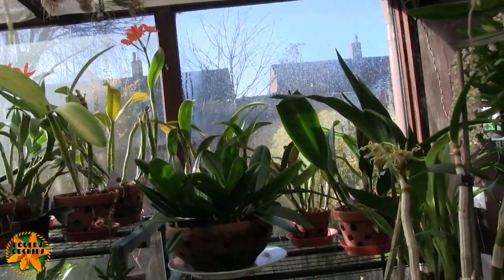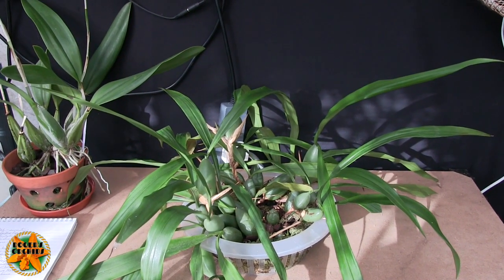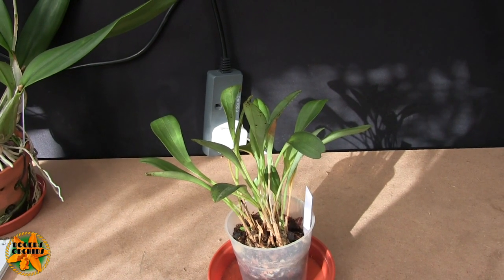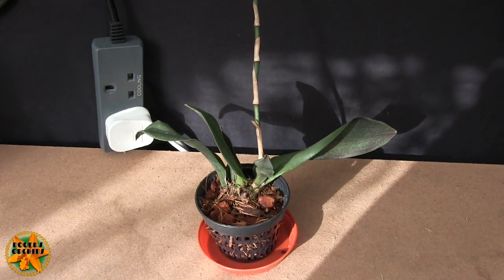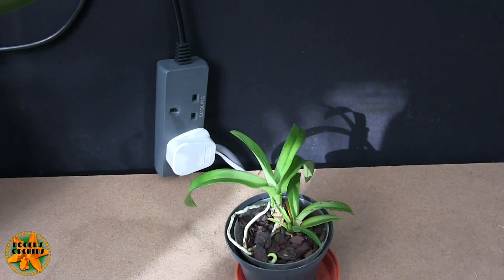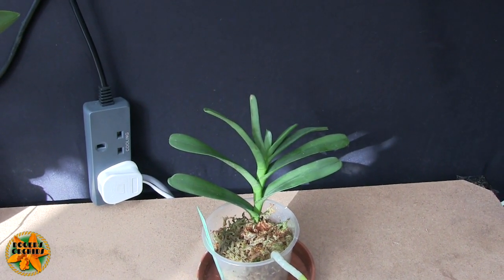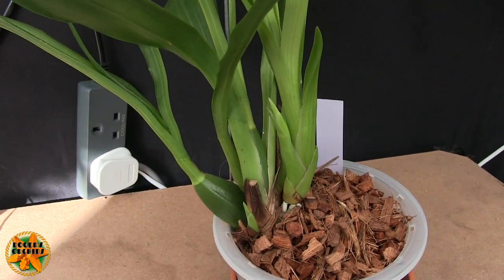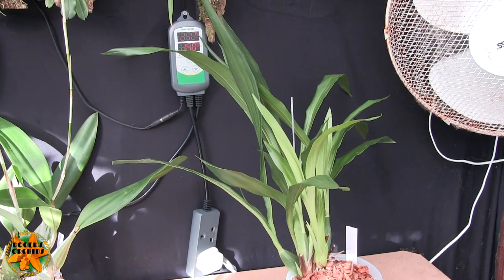2021 Project Orchids - Selections for Pt 4, The Others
The last of the 4 selection videos for Pt 4 - The Others. There are 12 to choose from and you can select two that you would like to see included in the Project Orchids to follow through this growing season.